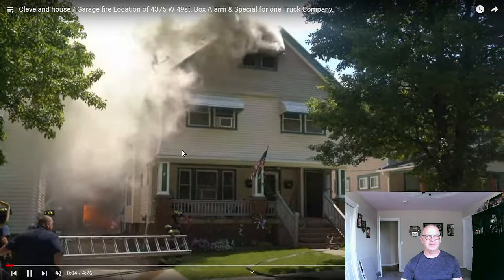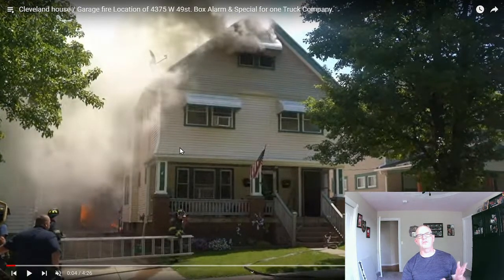The Art of Reading Smoke with Phil Jose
Arriving with the crews already operating with the Cleveland Fire Department. As always we are using the Art of Reading Smoke to understand where the fire is, where it's going, and what we can do about it. I tend to look at videos like this and visualize that I am first in rather than paying attention to what the fire department on the vide is doing. Put yourself as the first arriving at the start of the video. In this case we are using our Reading Smoke skills to determine if the fire has extended to the attic.

Remember that Reading Smoke starts with a complete inventory of the 4 attributes of Smoke; Volume, Velocity, Density, and Color. Complete. Inventory.

My FB post on SBSK about Pattern Matching and Decision Making

WHERE I AM TEACHING:
I have potential classes coming in NY, FL, WA, and OR.

July 16, Bastrop TX Firefighters Association, Art of Reading Smoke

September 17, McMinnville, OR, Tactical Decision Making

October 15, Coos Bay OR, Jeff Common Training Fund, Art of Reading Smoke

October 26, Naturalistic Decision Making Association Conference, Tampa, Decision Making

November 16, Muddy River Fools, St. Louis, MO, Art of Reading Smoke

November 21, Snohomish County Fire Rescue, Tactical Decision Making for Command Officers

CHANGE! 2023, January 14th, Jackson Township Fire Expo,  OH.

Thank you for tuning in to my channel. Also, spread the word to other firefighters, officers, and chiefs you know. I love teaching Reading Smoke and my other class Tactical Decision Making.